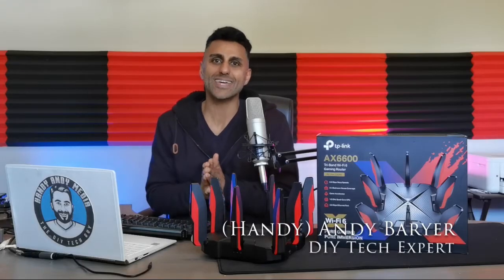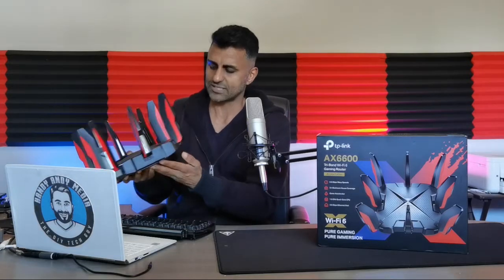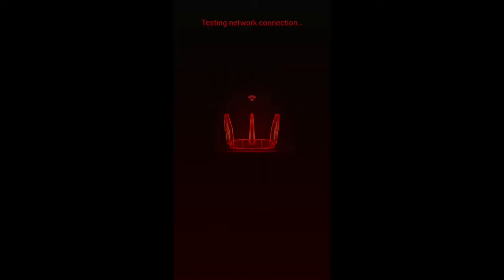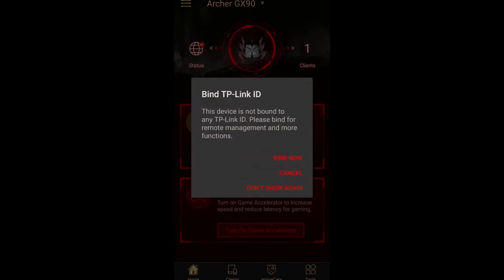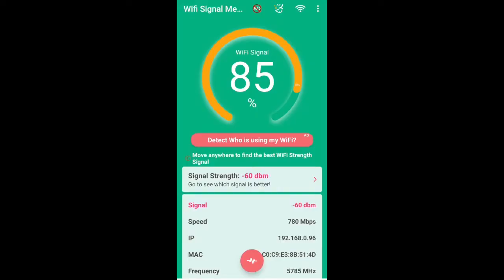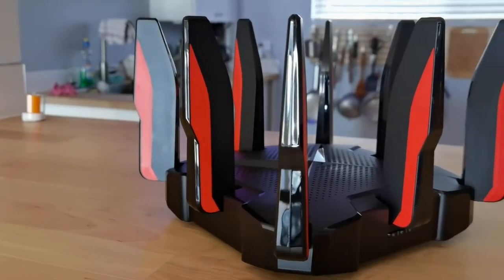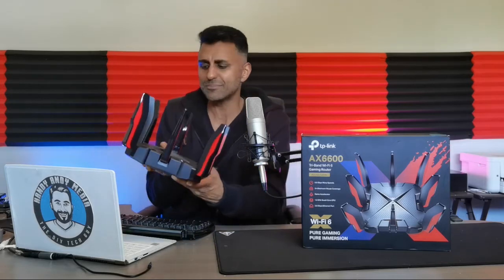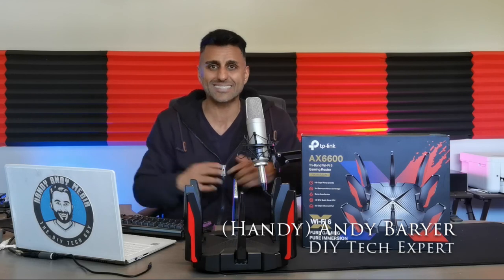TP-Link Archer GX-90 AX6600: Wi-Fi 6 Gaming Router Review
A dedicated Wi-Fi 6 gaming router has arrived. The TP-Link Archer GX-90 AX6600 features Game Accelerator to reduce game latency and boost game speed. My review.